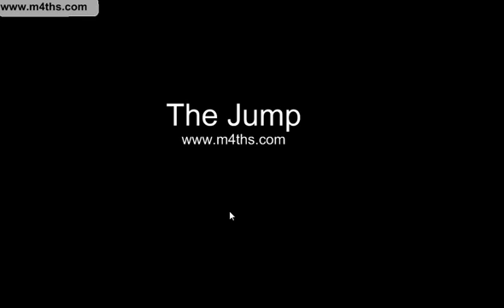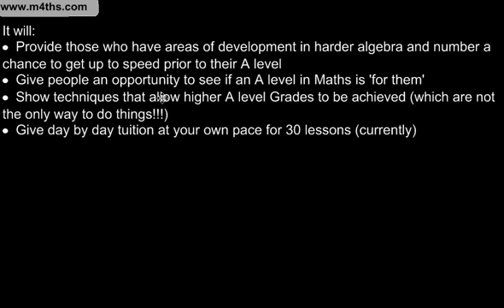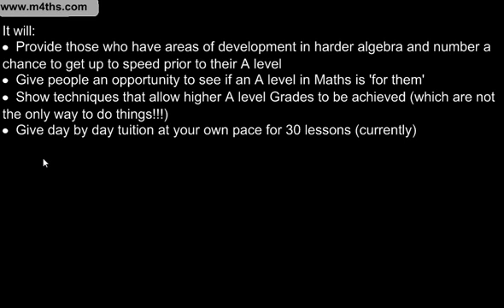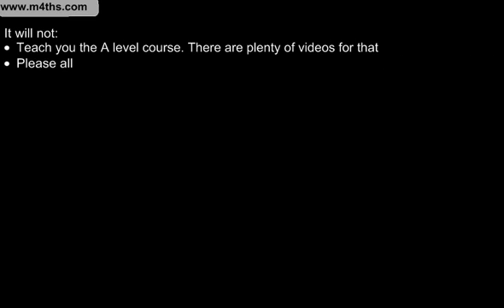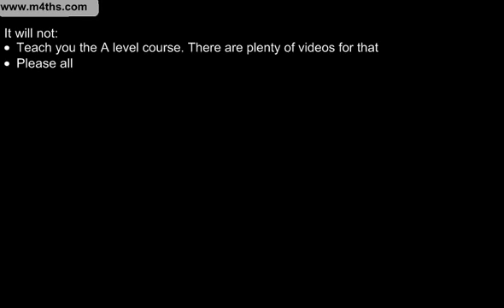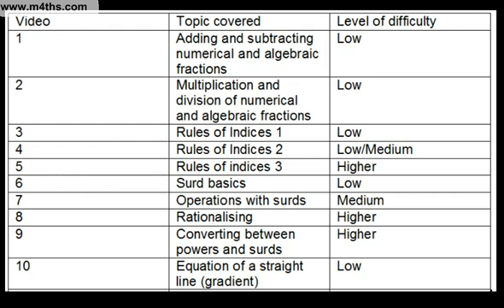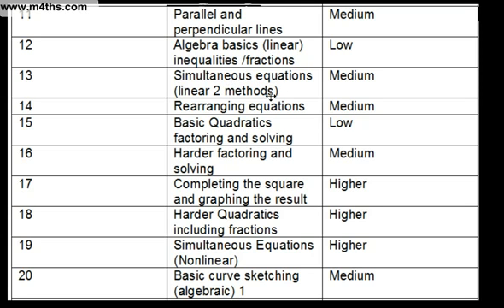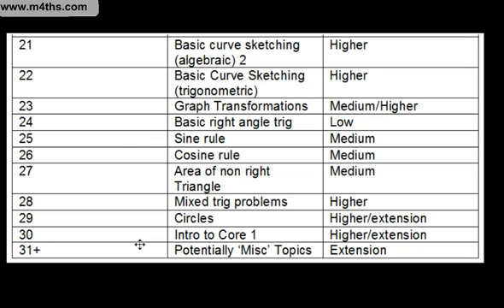The Jump - GCSE to A Level Bridging Course - Introduction